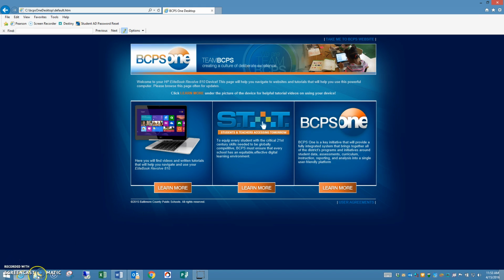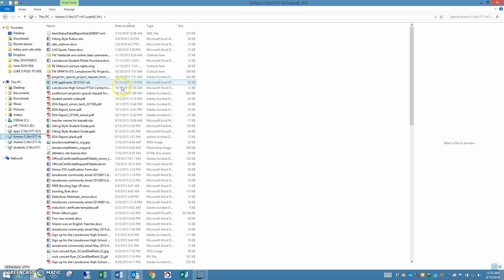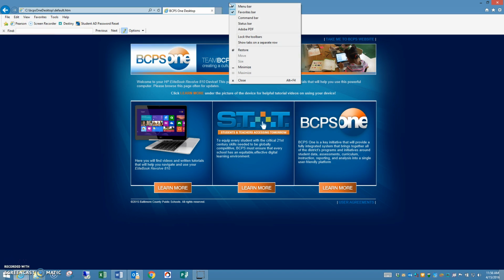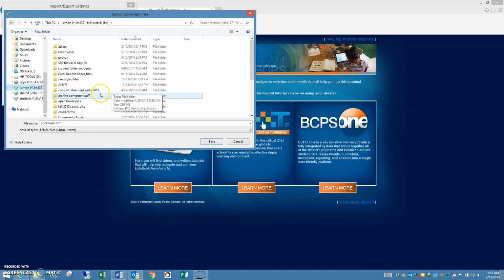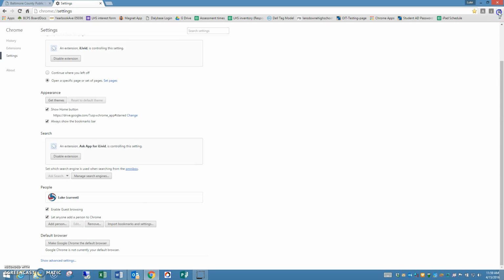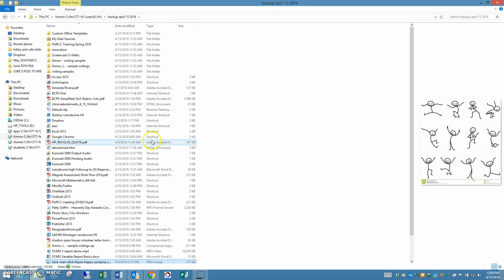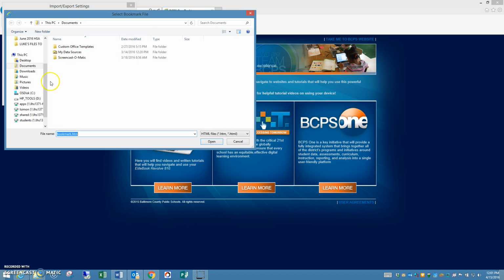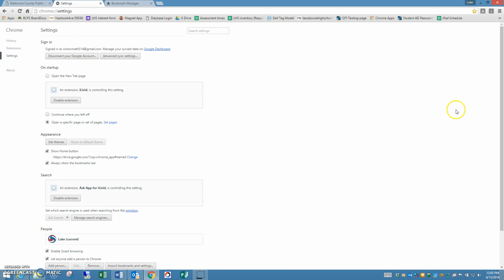Save files and bookmarks to H drive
save files and bookmarks